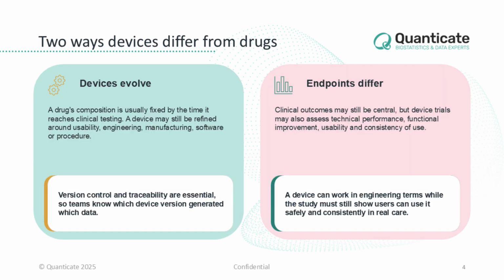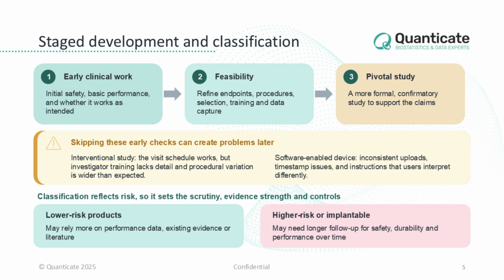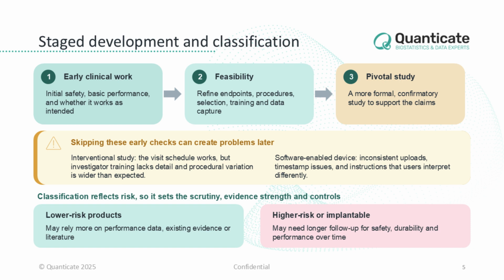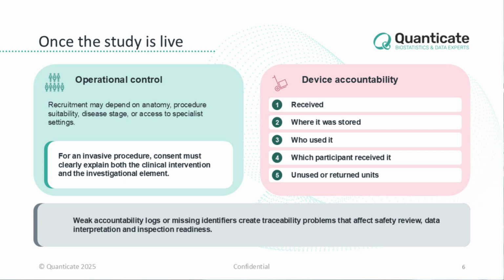An Introduction to Medical Device Clinical Trials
Medical device clinical trials generate evidence on a device’s performance, safety, and intended clinical benefit in people. This video explains why device studies often need a different planning approach from drug trials, including how intended use, classification, evidence claims, usability, and device accountability shape the study design.

• How device type and intended use influence evidence planning
• Why evidence claims affect endpoints, follow-up, sites, and oversight
• How controlled device refinements create traceability requirements
• Why feasibility work can reveal training, procedure, or data capture issues
• How classification and risk influence scrutiny, evidence expectations, and follow-up
• Why device accountability matters for safety review, data interpretation, and inspection readiness

Medical device trials work best when the design reflects how the device will actually be used. Clear endpoints, proportionate oversight, reliable traceability, and careful site execution all help the evidence remain credible throughout the study.